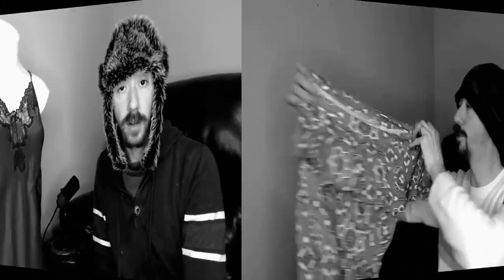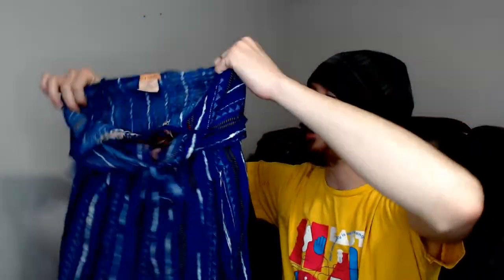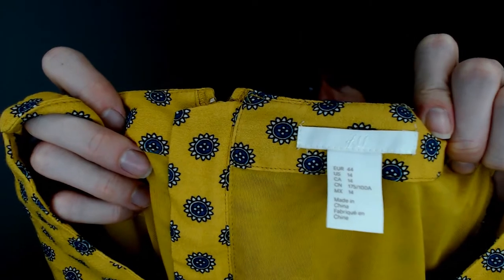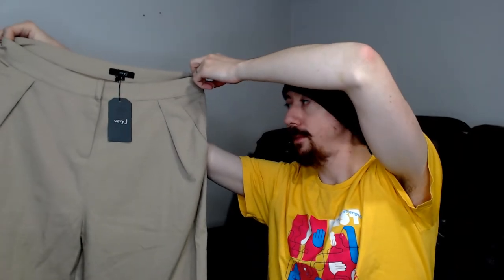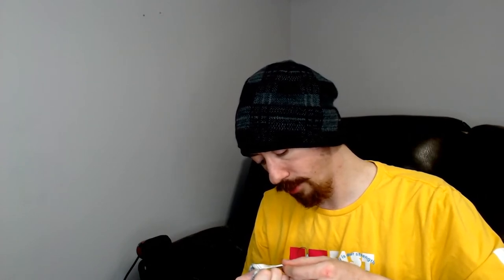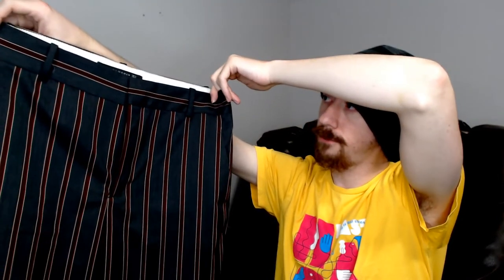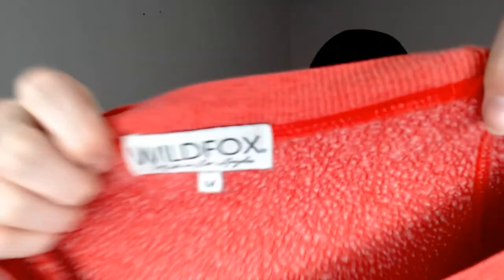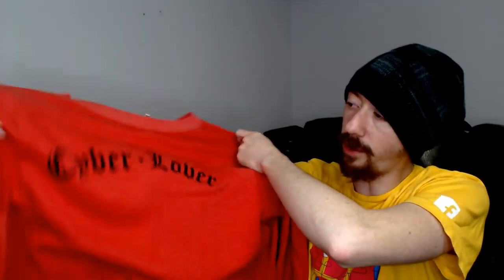110 Pieces of Inventory Unboxing Part 2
My wife order a massive 110 item box. Just like a lot of the recent boxes she saw what was in it but I didn't. Now I continue looking at the biggest box of inventory we've every bought.